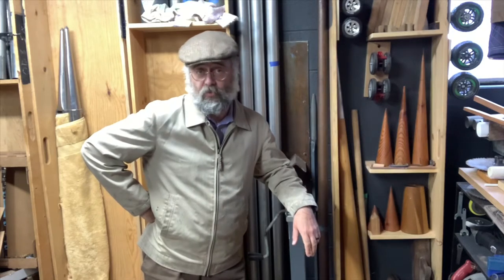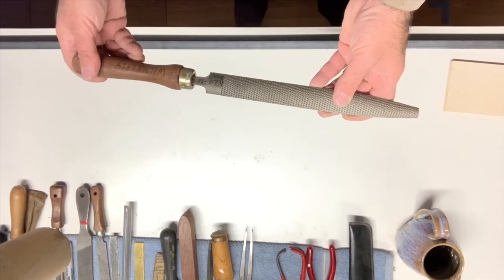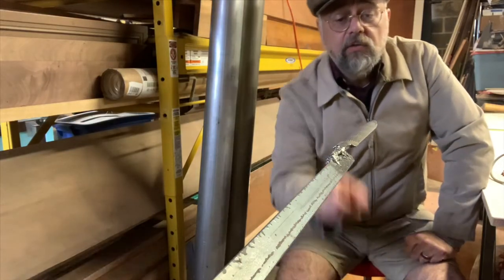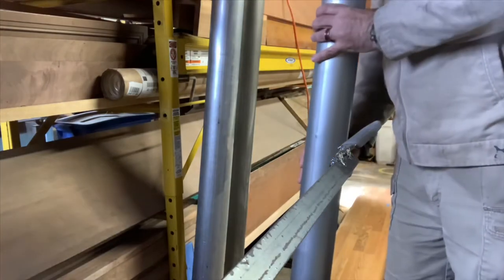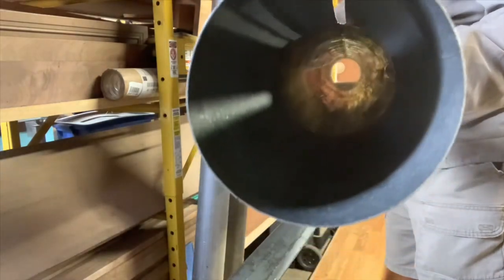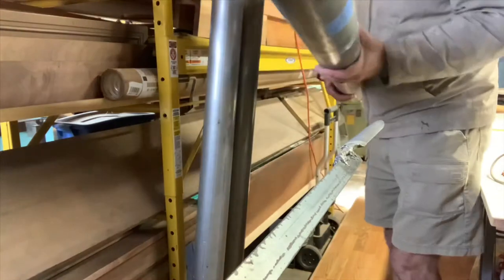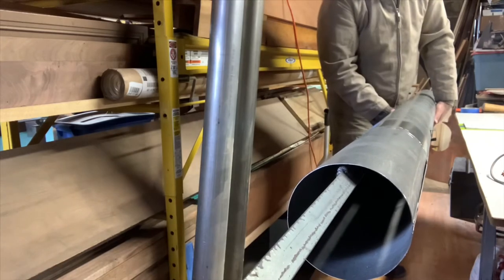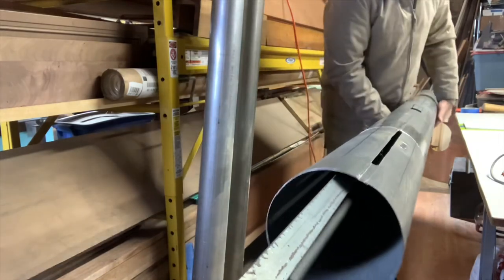How To: Long Handled Organ Pipe Rasp to Clean Solder Drips from Inside Organ Pipes - Wilhelmy School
Here's the Wilhelmy method of cleaning solder drips from the inside of organ pipes to prevent problems later on.

►The Wilhelmy School of Pipe Organ Building teaches the fundamentals of pipe organ building and innovation to a new generation of builders, performers, and conservationists in order to preserve, conserve, and refine the most remarkable instrument ever created.

►Wilhelmy directs the restoration and refinement of keyboard instruments and directs production of glass organ pipes for instruments around the world at Geshenke aus Glas

►Wilhelmy is the first in the world to create organ pipes from glass